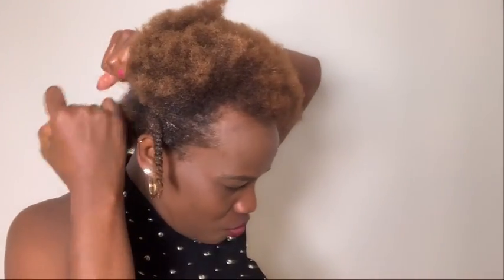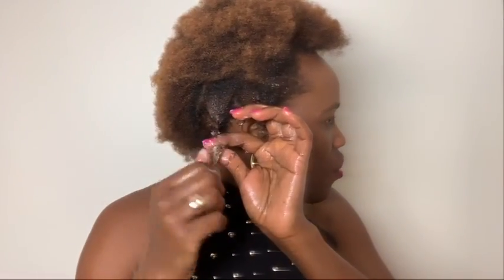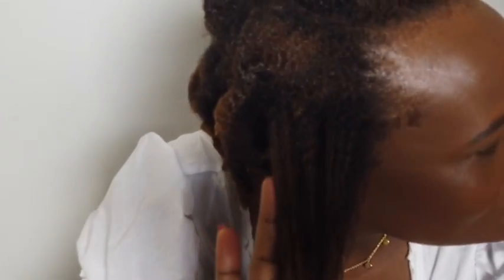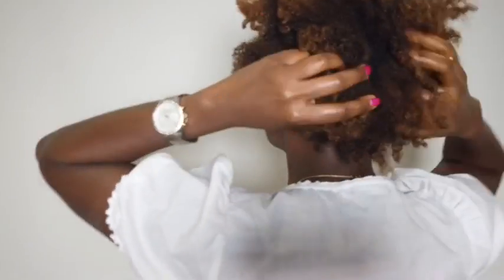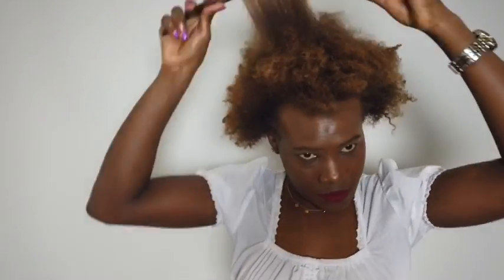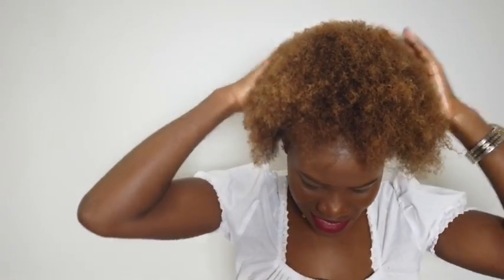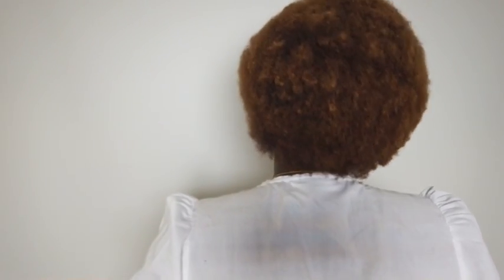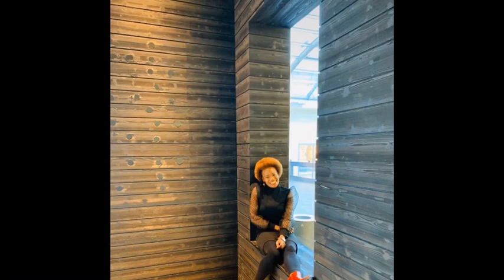How to get the perfect afro twist out on natural dry hair .